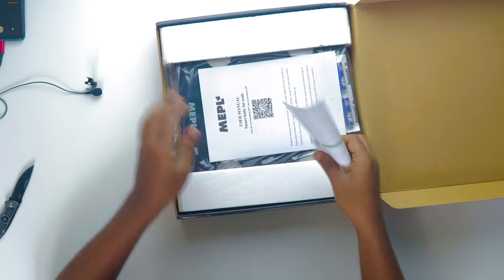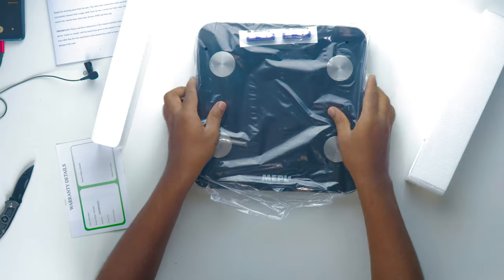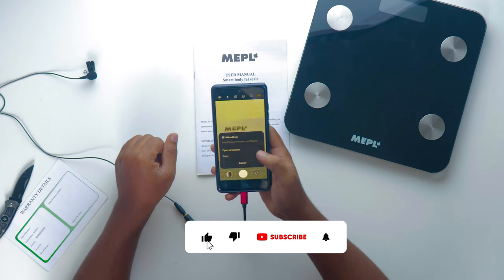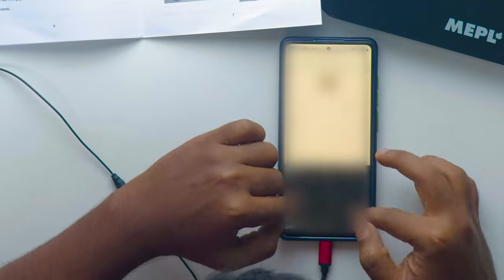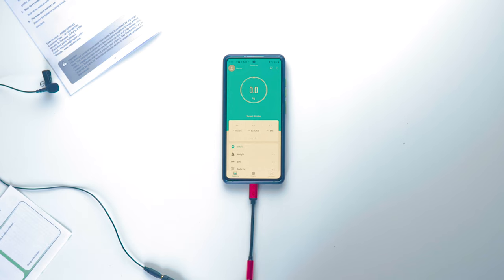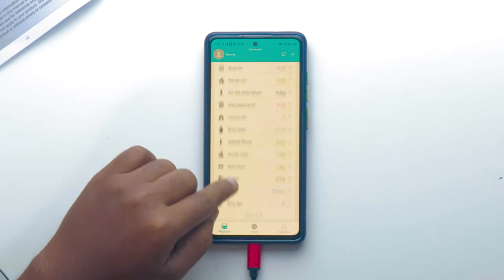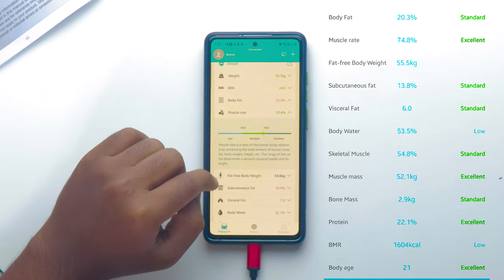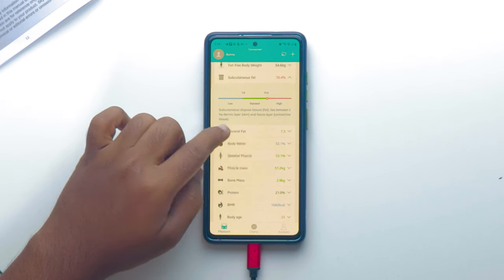Unboxing & Testing MEPL Weight Machine: Discover 13 Essential Body Metrics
MEPL Weight machine for body weight Track (13 essential body metrics) Unboxing & Testing
A smart weighing scale can tell you the amount of body fat you have, the body water, and even body mass index (BMI). One can send all the data to an app and automatically keeps a regular track record of your body metrics.

Check the Price here;
Black Color
White Color
Anything you buy through this will help to channel 😍